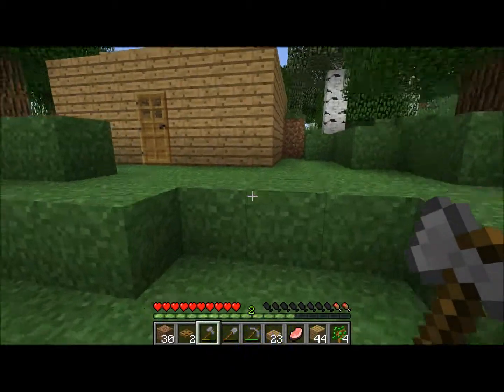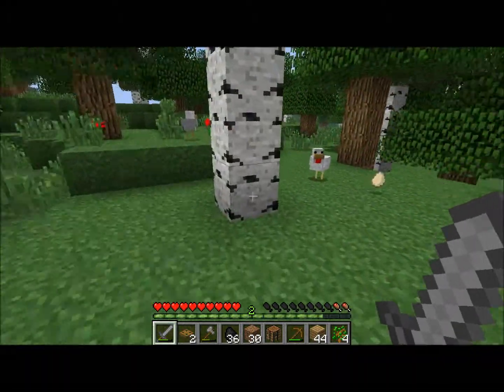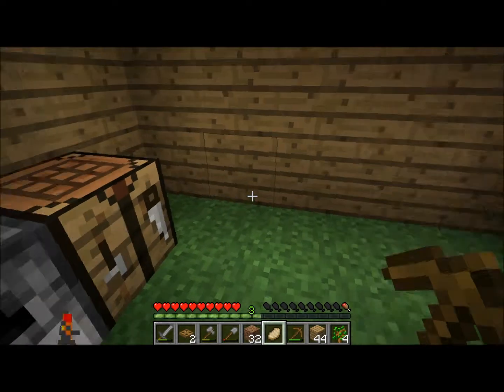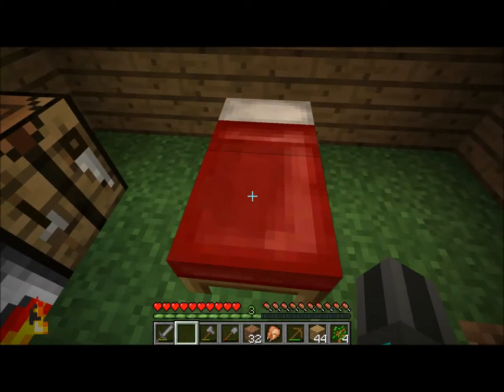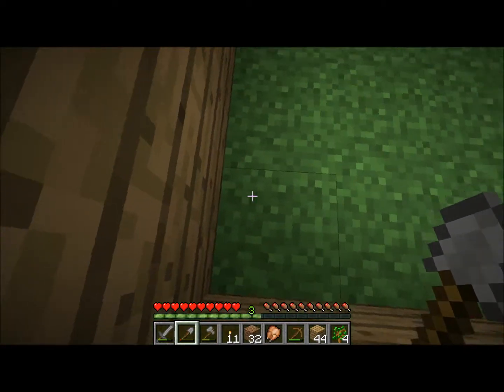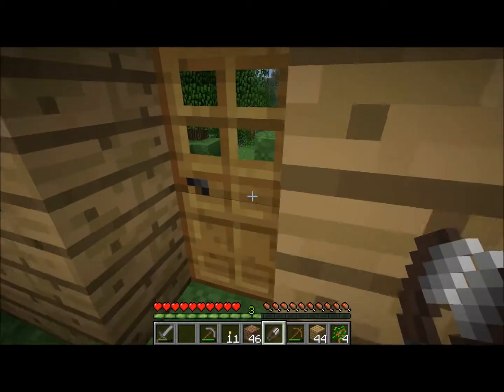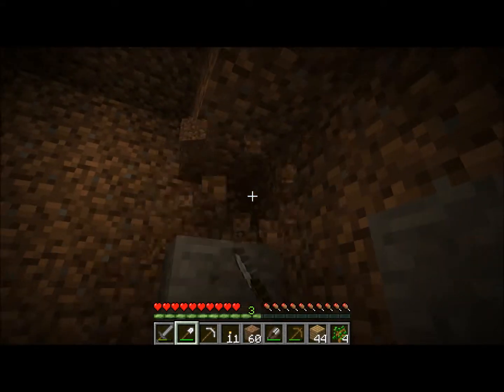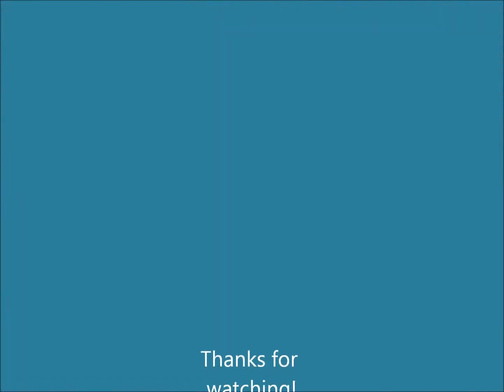The How To Do It #2 Continued